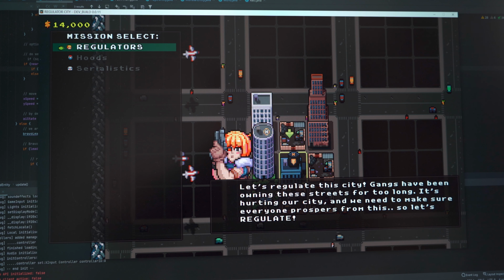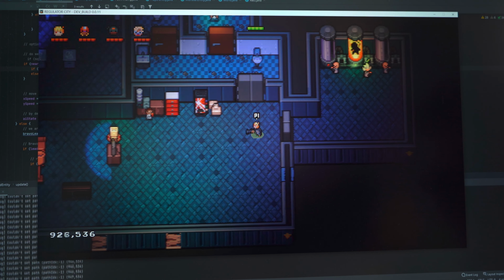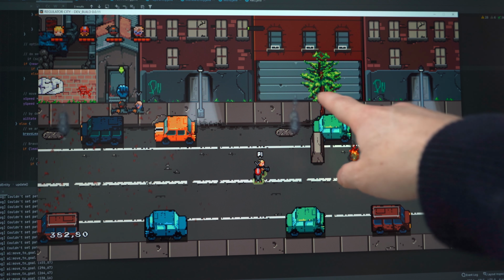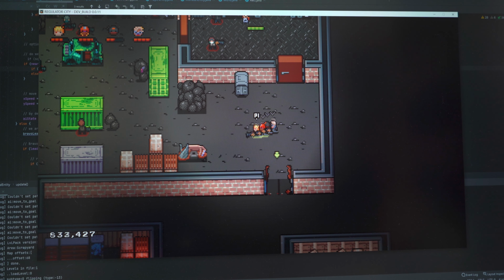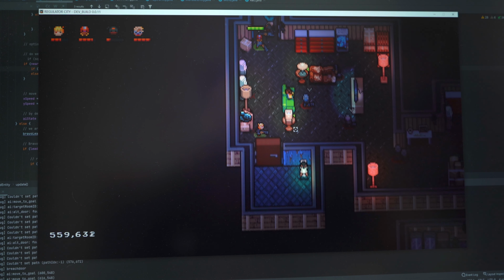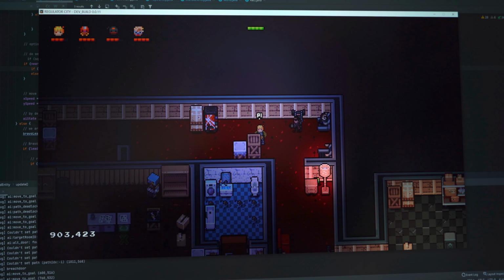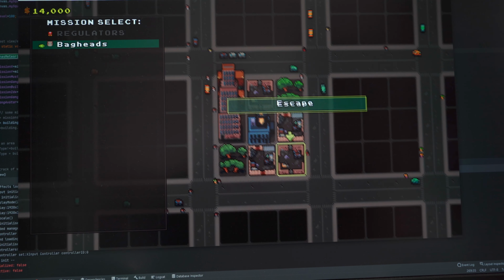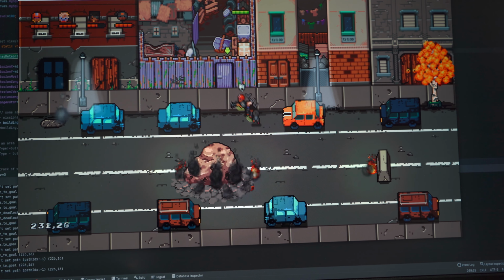Regulator City is now an actual GAME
Gamedevelopment is in full effect, as we work towards something of a proper game!

I'm Pascal a Dutch independent game developer since 2004 known as Orangepixel. I created various games including Residual, the Gunslugs series, Heroes of Loot series, Space Grunts series, Stardash and the Meganoid series released on PC, mobile and various consoles.

support[ at ]orangepixel.net